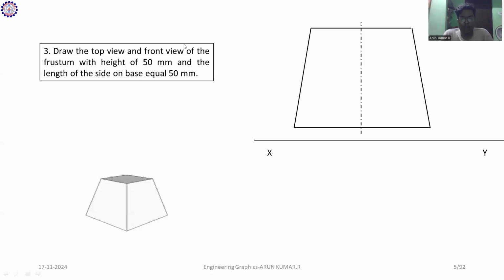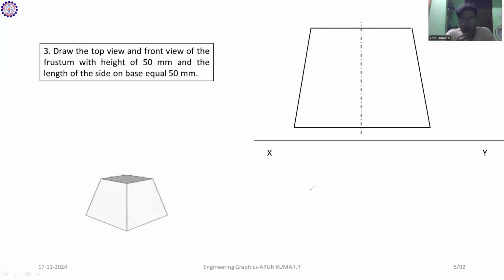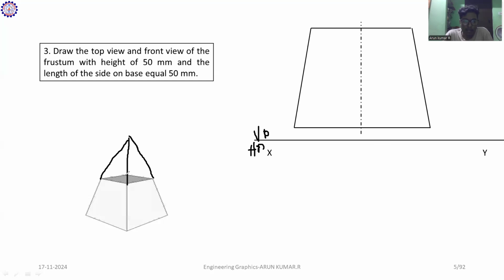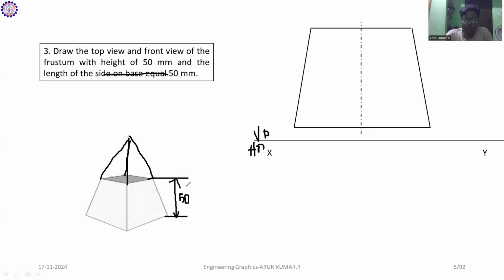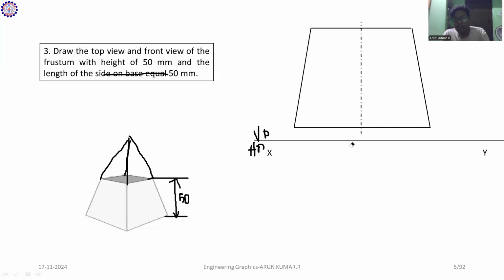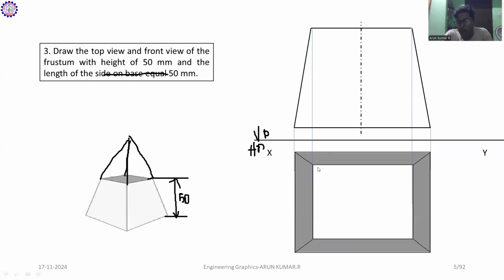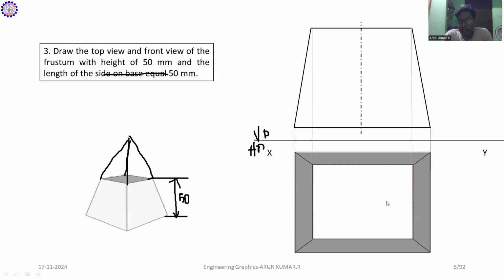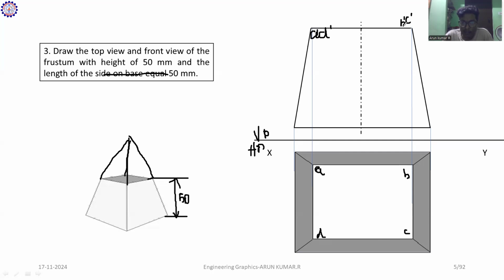Projection of Solids Simple Problem-Frustum | R.Arun kumar | SNS Institutions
This Lecture videos about Projection of Solids Simple Problem-Frustum